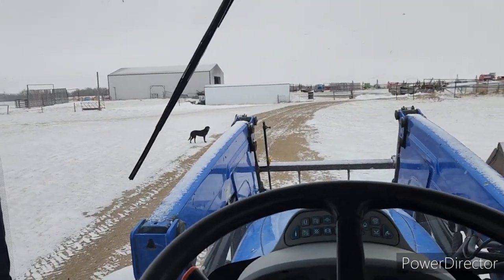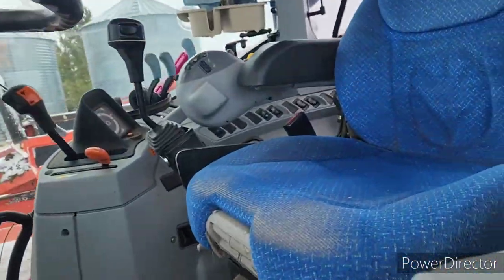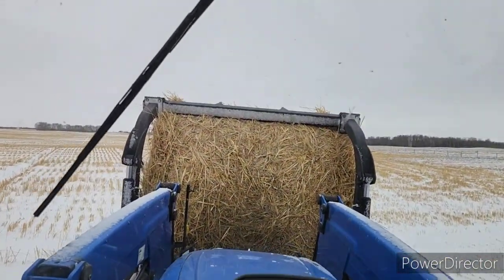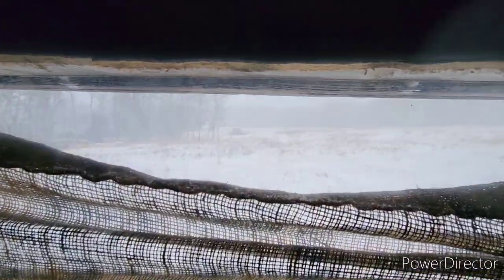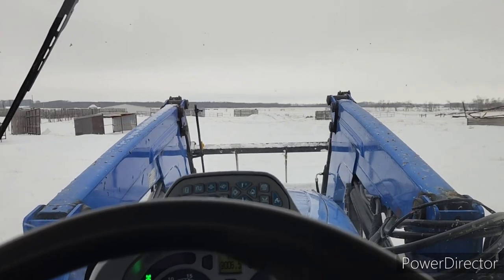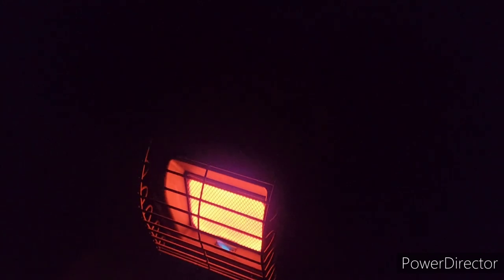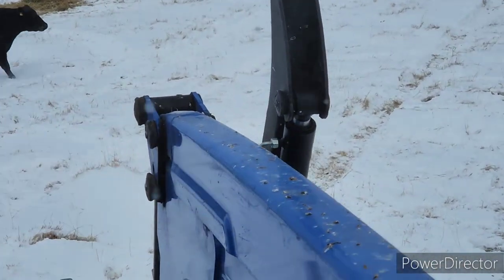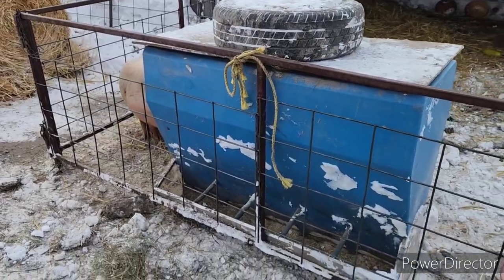Mule Deer Hunt